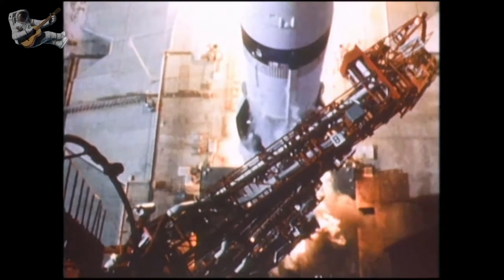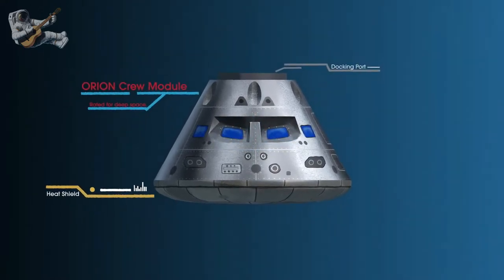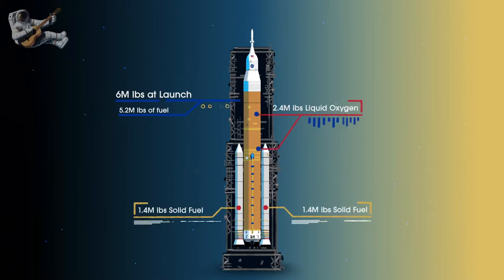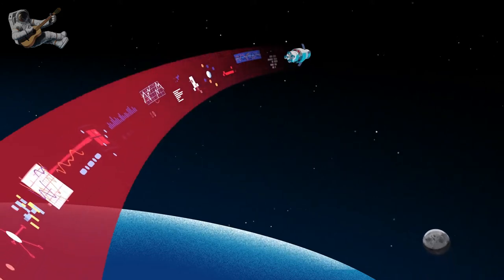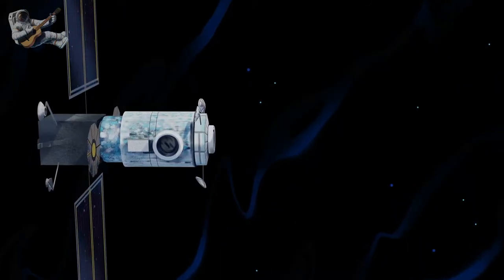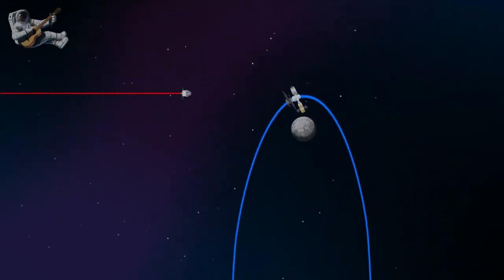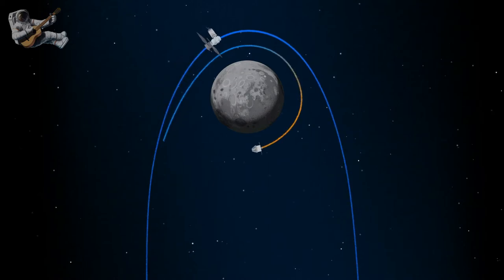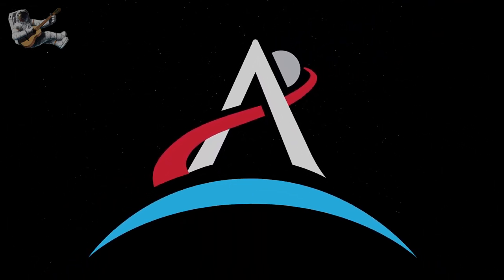How exactly is NASA going to return to The Moon?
Credit: NASA

THANK YOU TO ALL MY PATREONS
Sarcastic Barman
C4
EldonS
StringerNews1
Ugly German Truths
Janey